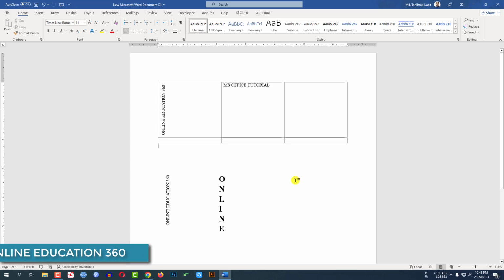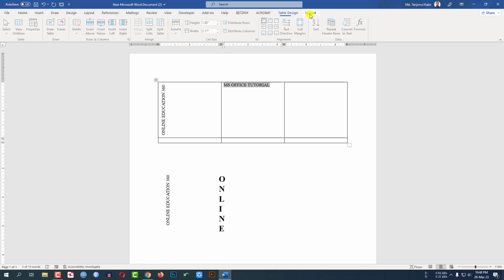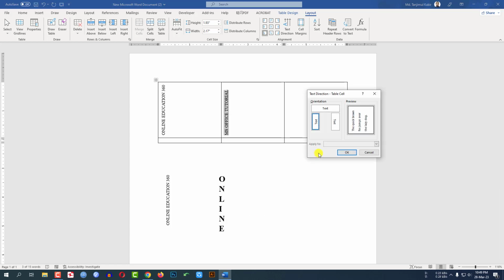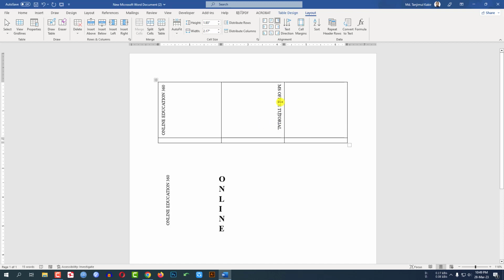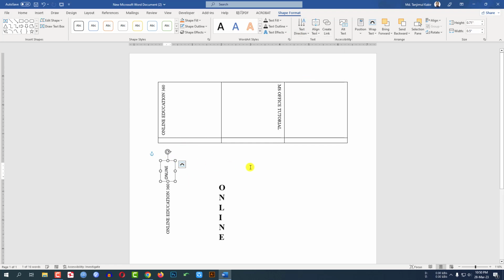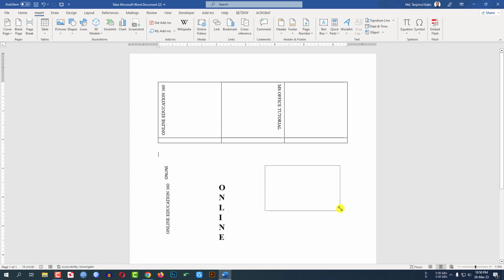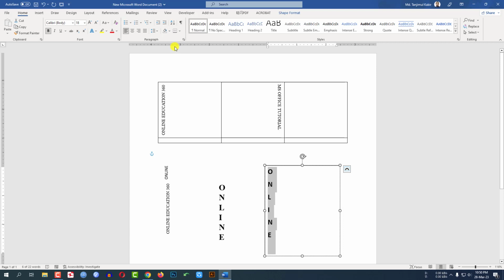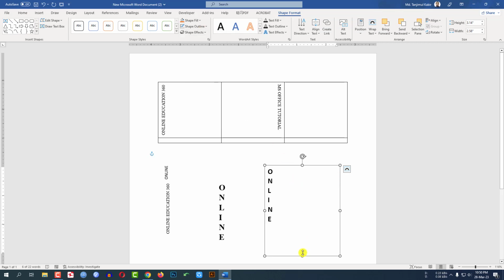How To Write Vertical Text in Microsoft Word Quickly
In This Video Tutorial, I am going to show you How to insert vertical text in Microsoft Word. We will also discuss what is the right way to use MS word. After Watching This Video, You Will Be an Expert in rotating text inside and outside of tables in Microsoft word 2007, 2010, 2013, and 2021 with The Help of Online Education 360